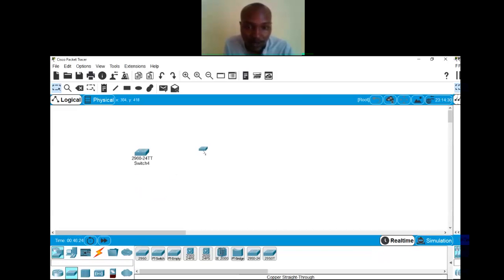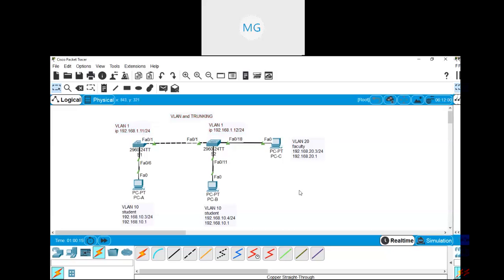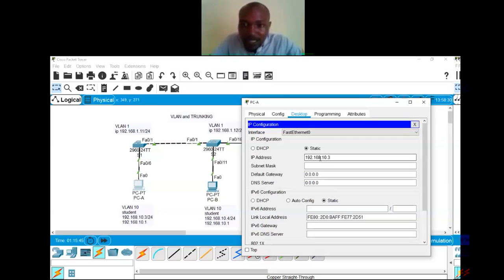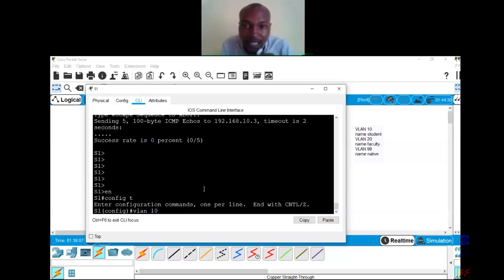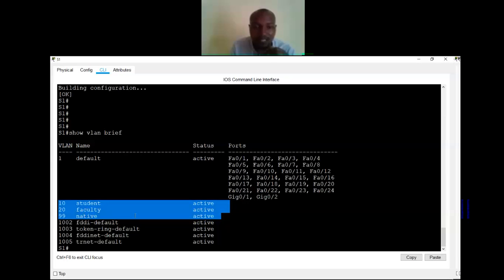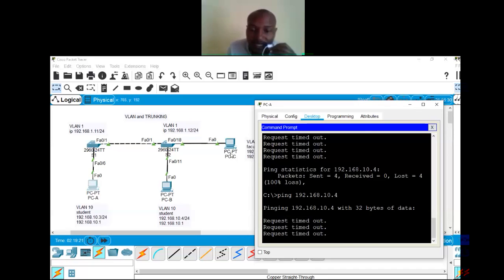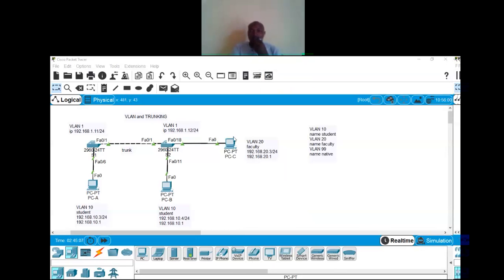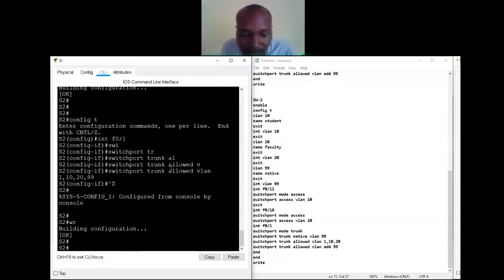VLAN and Trunking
VLAN and Trunking setup and config